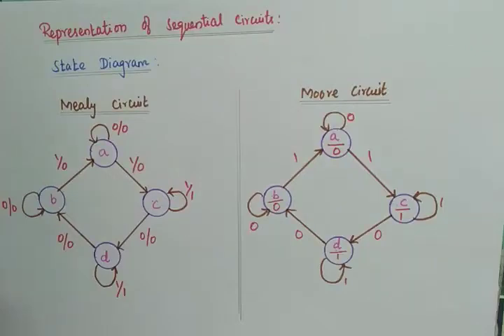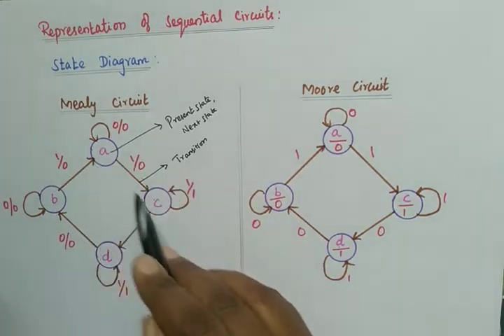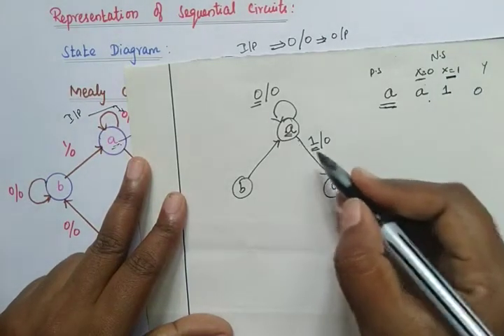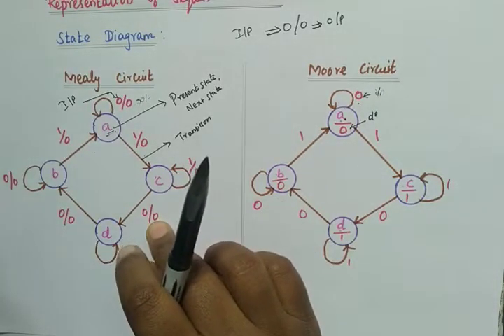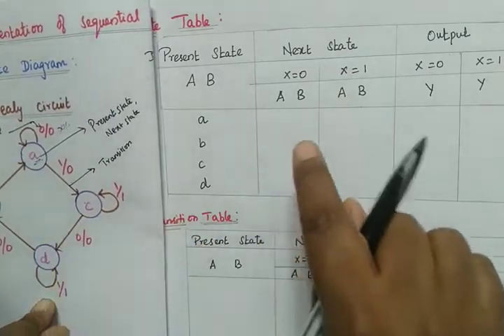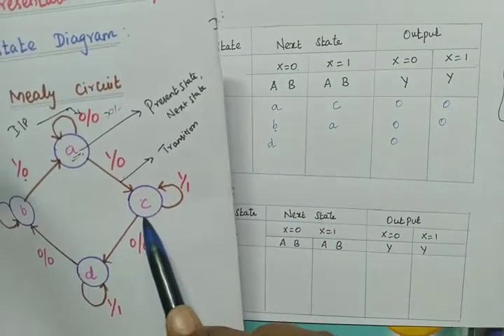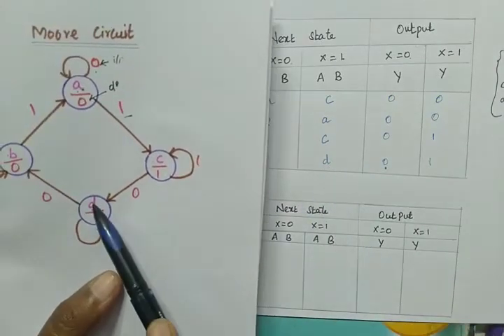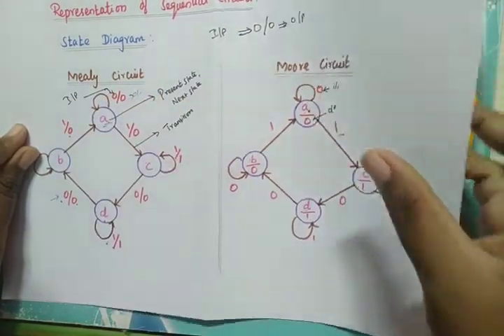Digital Electronics Representation of Synchronous Sequential circuits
Here you can learn how to represent a synchronous sequential circuits. By using this representation problems can be solved in the upcoming videos. Hope you like this.